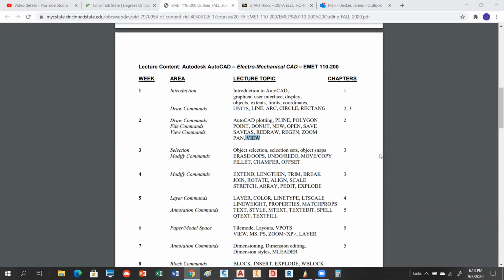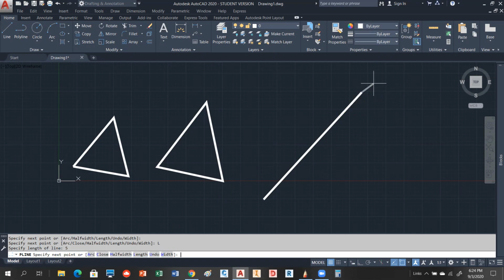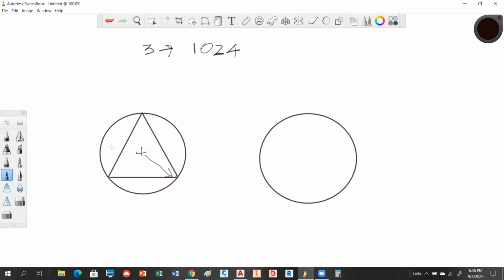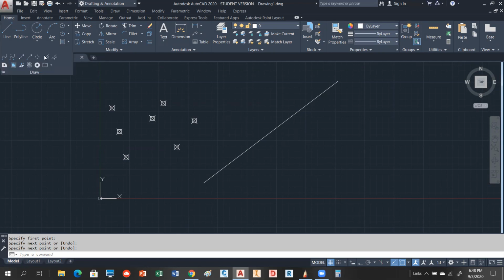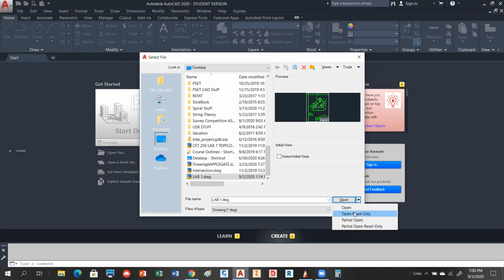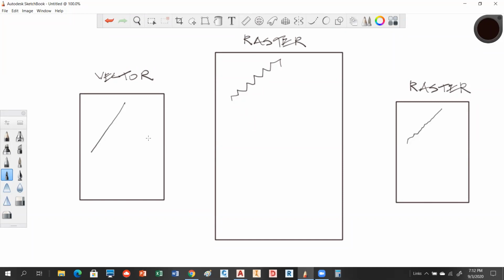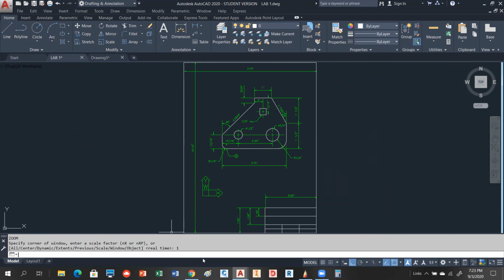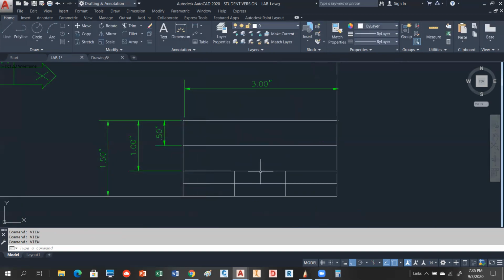EMET 110-200 WEEK 2 Lecture